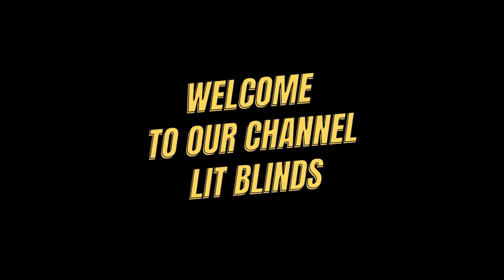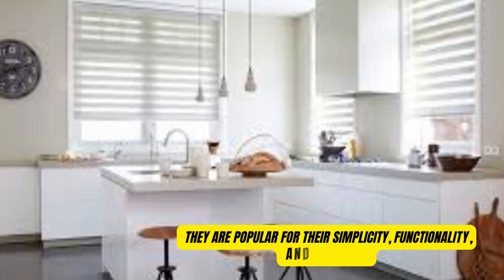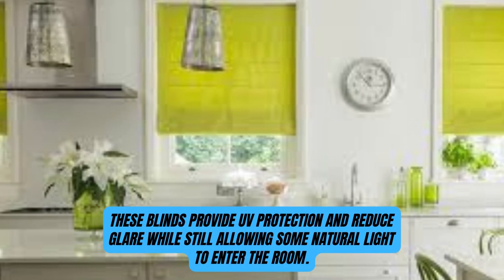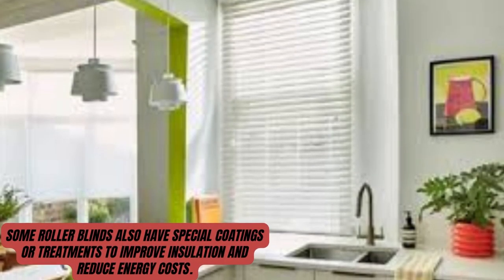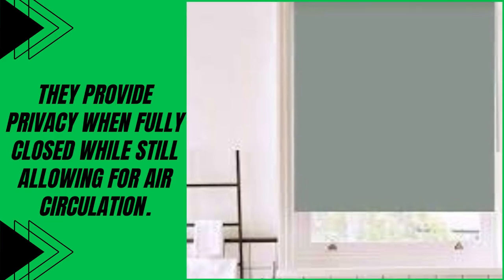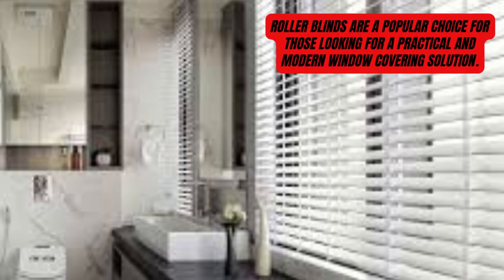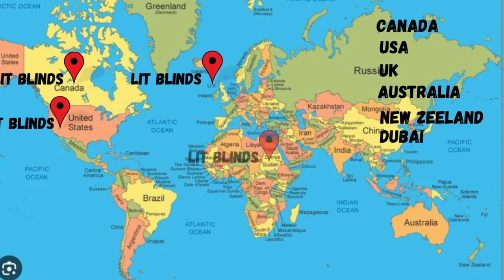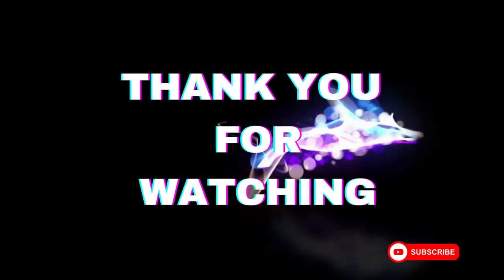ROLLAR WINDOW BLINDS | @LitBlinds